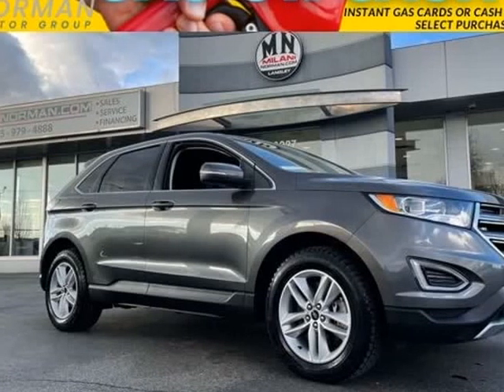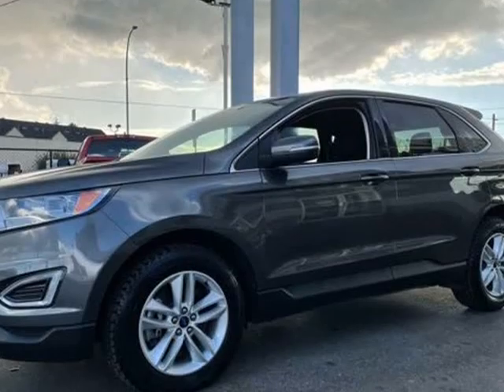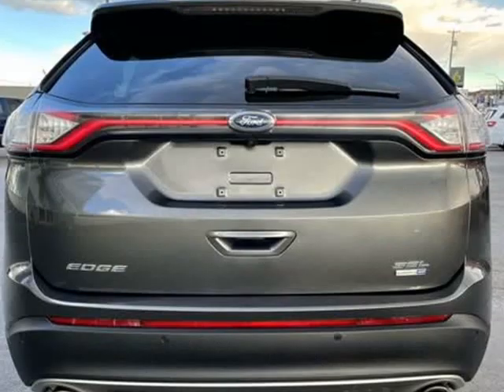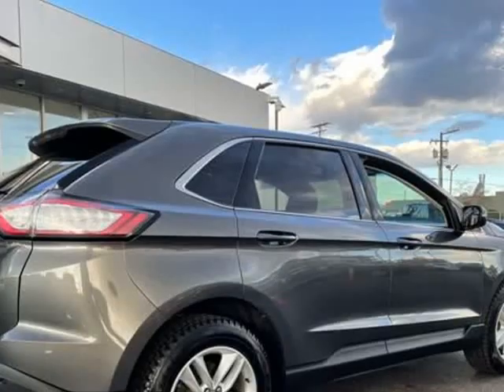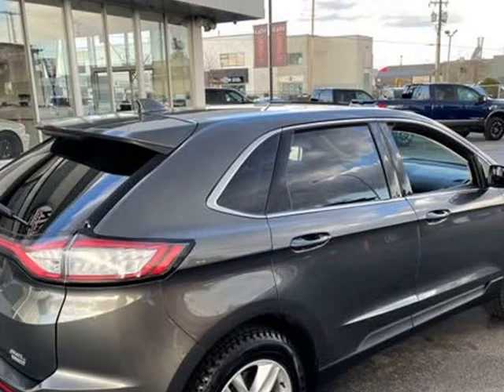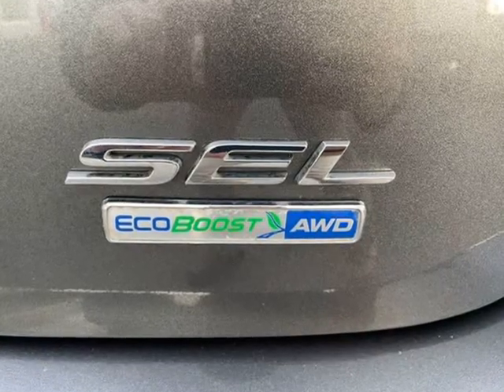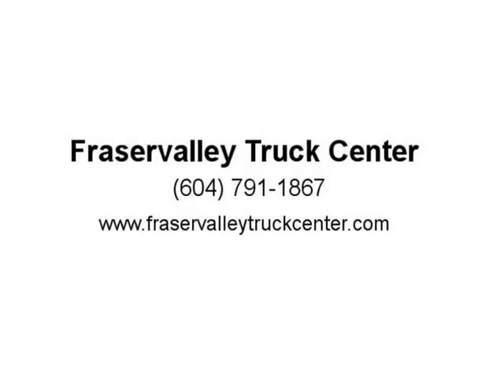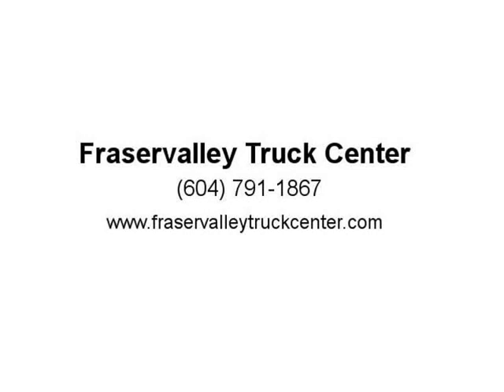2017 Ford Edge SEL AWD ECO-BOOST HEATED SEATS REAR CAMERA (langley, British Columbia)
Fraservalley Truck Center
5890 200th st.